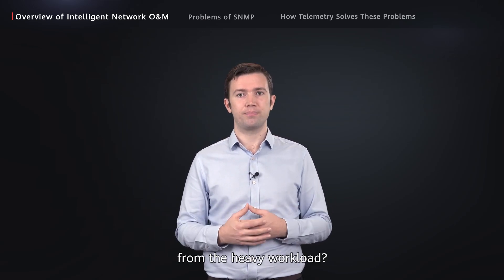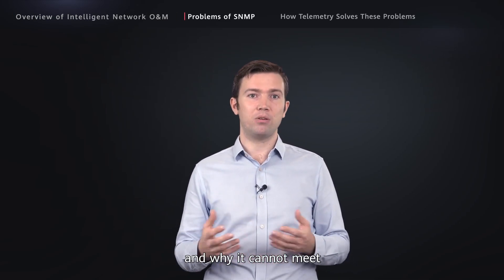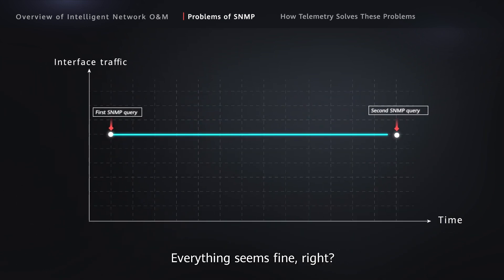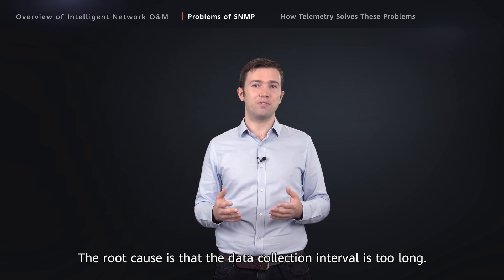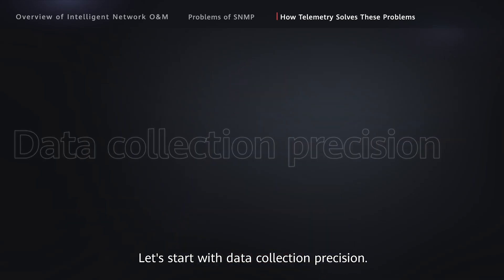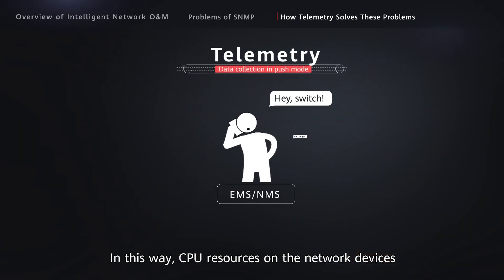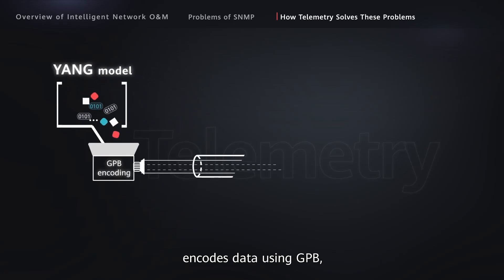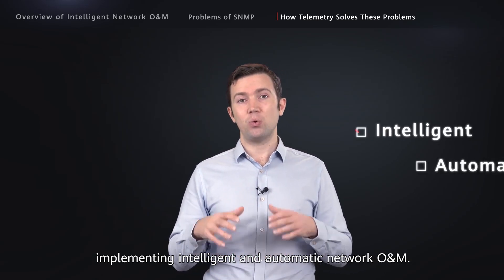HUAWEI IP Tech Talk — Telemetry vs. SNMP | What Is Telemetry and How Does It Work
This video introduces how telemetry differs from SNMP and makes a difference to network O&M.